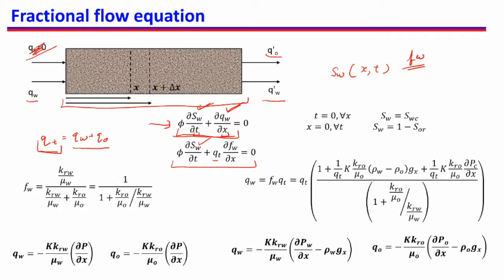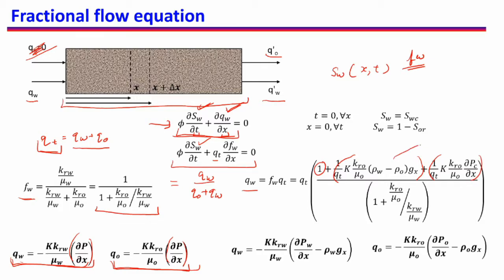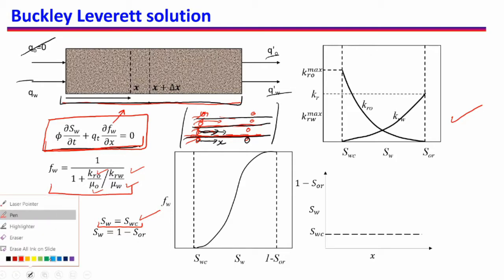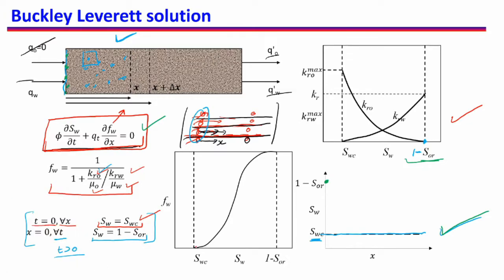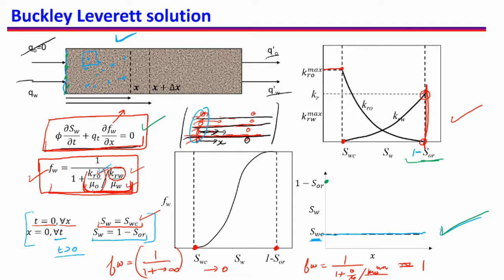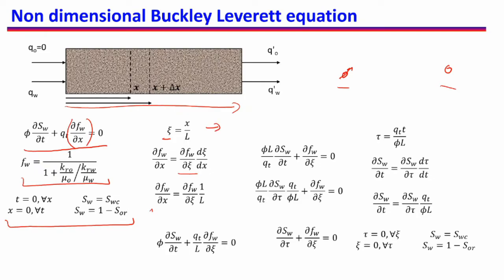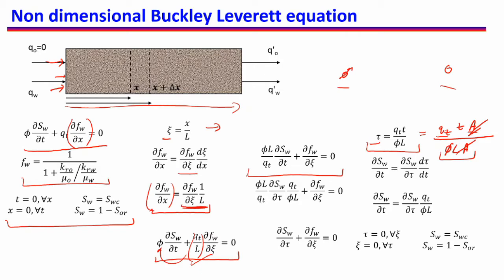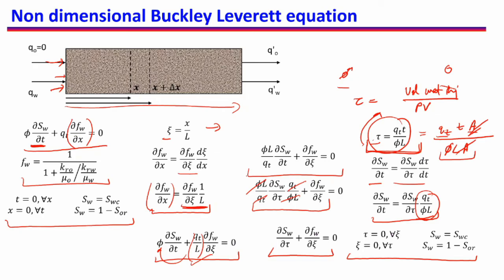40. Buckley Leverett equation for multiphase flow in porous medium: some details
In this video, I will give some details about the buckley leverett equation, I will show non-dimensionalization of the buckley-levertt equation. These will help us in solving the buckley leverett equation in the next video.